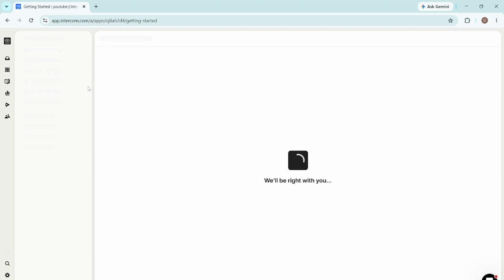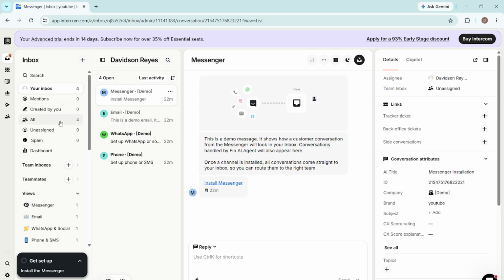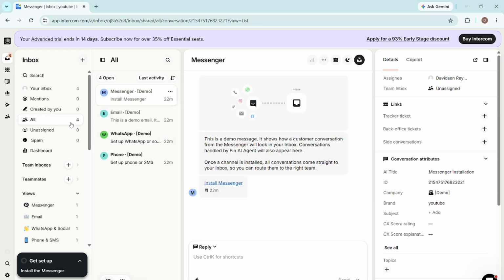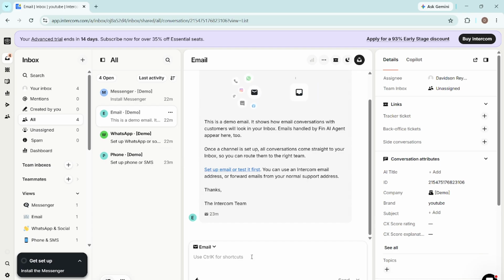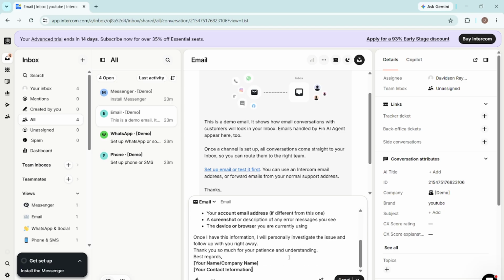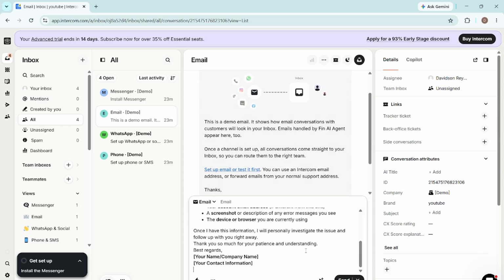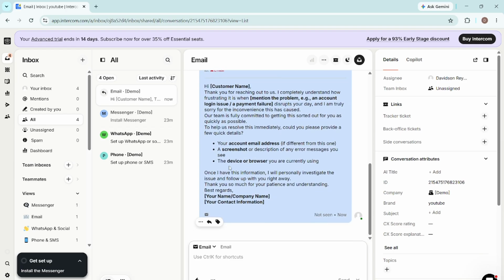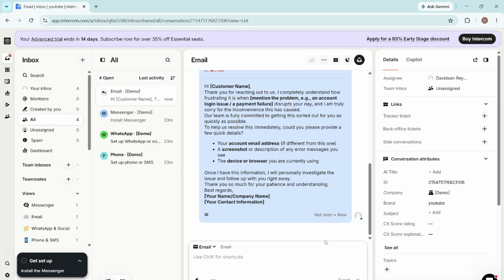How to Use Intercom For Customer Service [2026 Fast Tutorial]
Learn how to use Intercom for customer service to reply faster, organize conversations, and improve support workflows. In this tutorial, you’ll see how Intercom helps you manage tickets, automate responses, and keep customers updated. Search for intercom customer service setup, intercom ticketing, and intercom live chat.